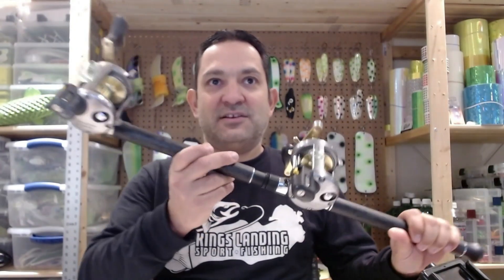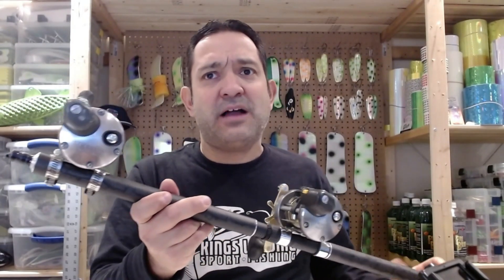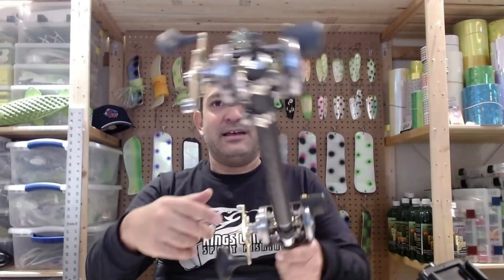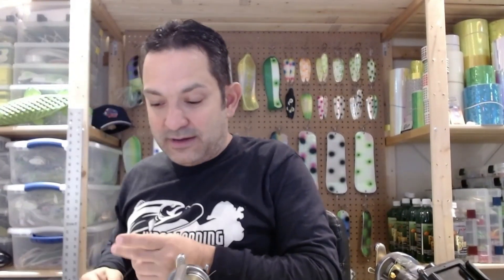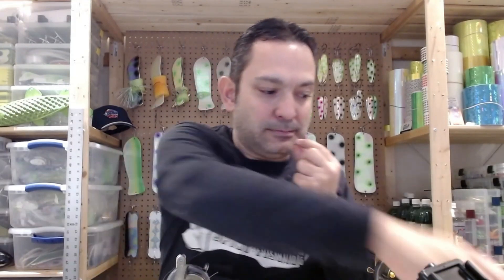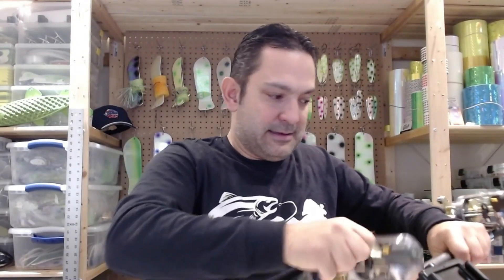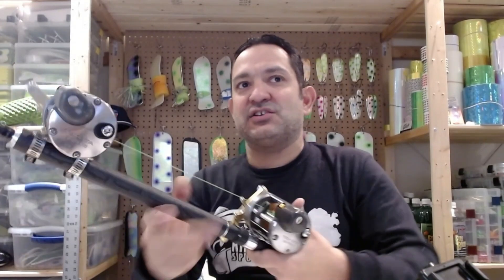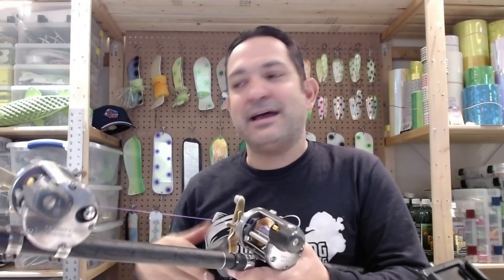Spooling Torpedo Weighted Steel using the reverse spool method.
In this video Captain Marc shows you how he spools up Torpedo Weighted Steel using the reverse spool method to ensure he fits the maximum line onto his reel and under tension.

Any of these 5 have been used with very good success.

Thanks,
Kings Landing Sport Fishing